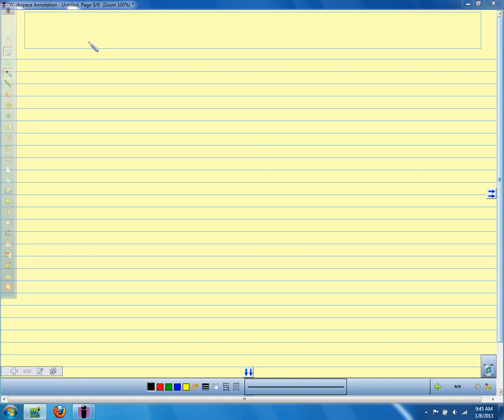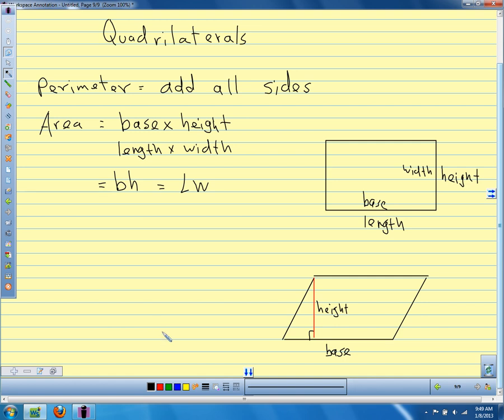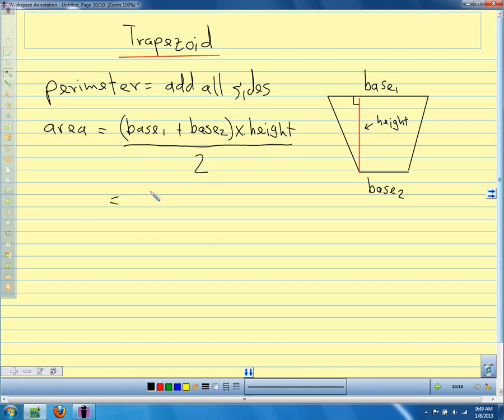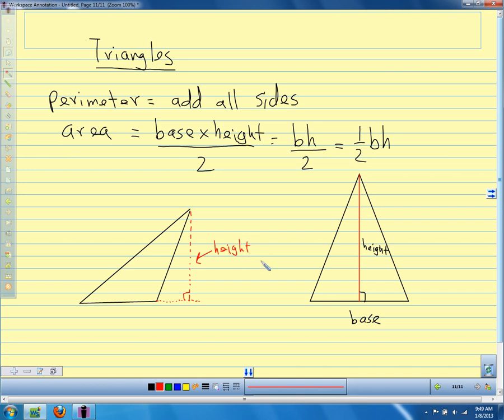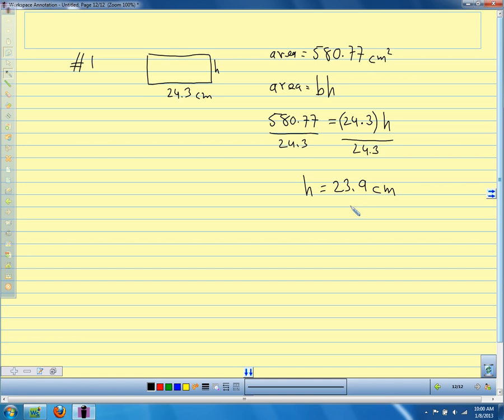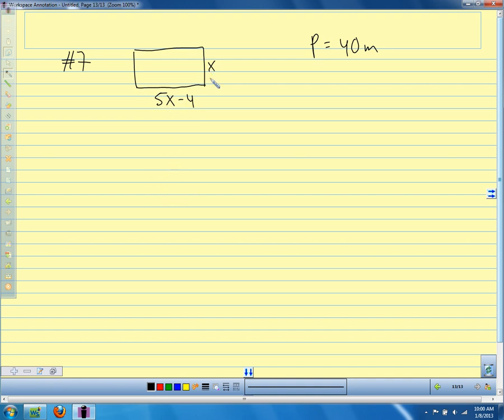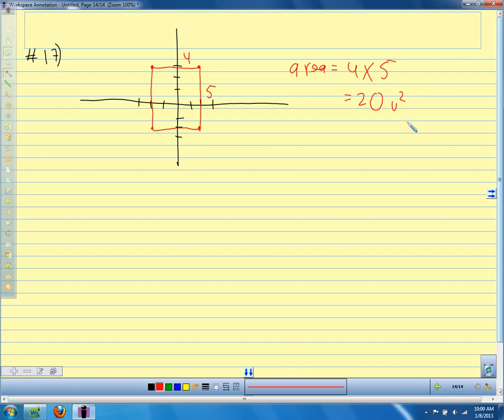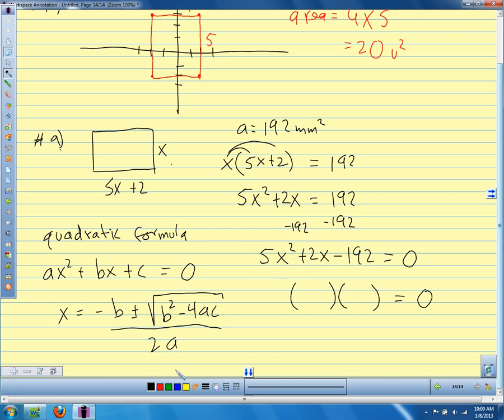Geometry 2013 5.1 -5.2 Perimeter and Area review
Review of perimeter and area of squares, rectangles, trapezoids and triangles.